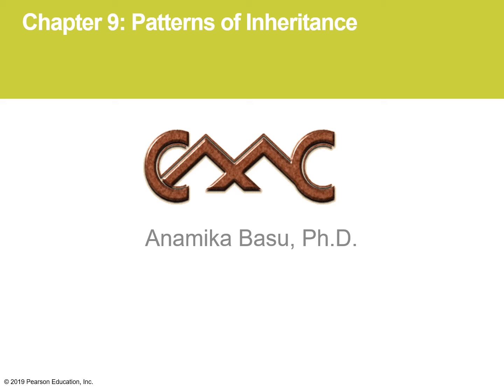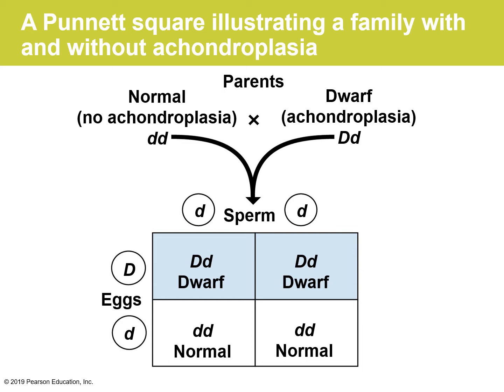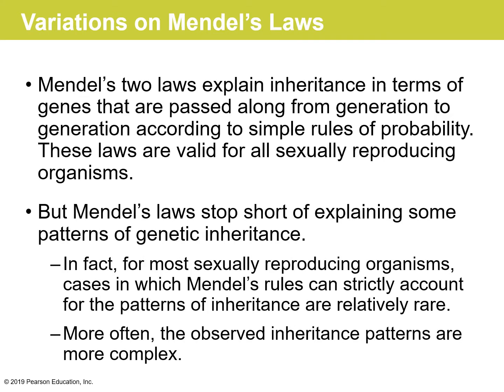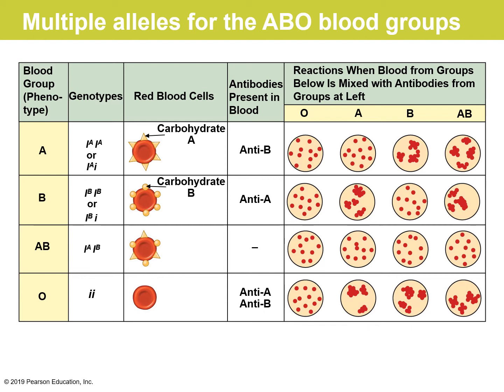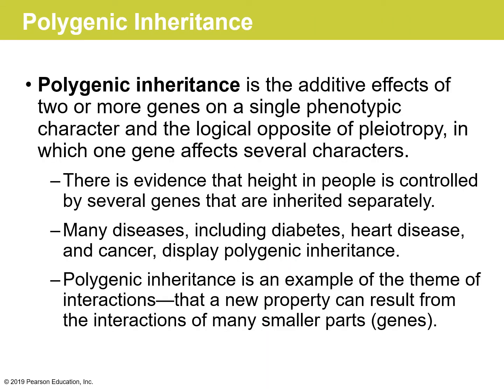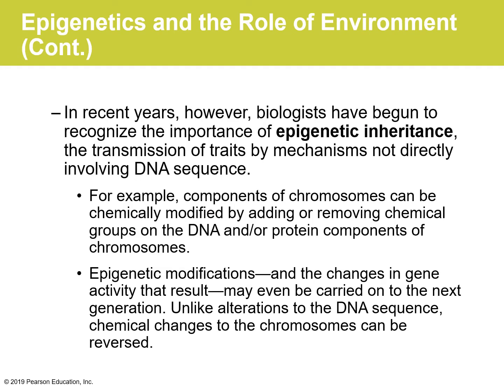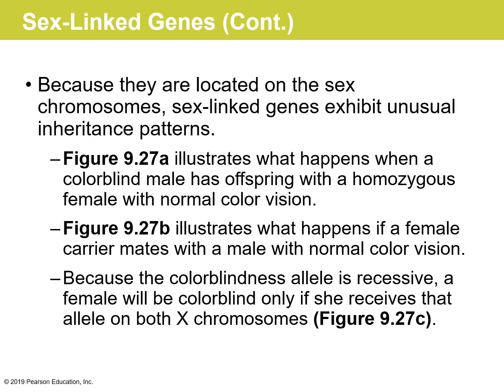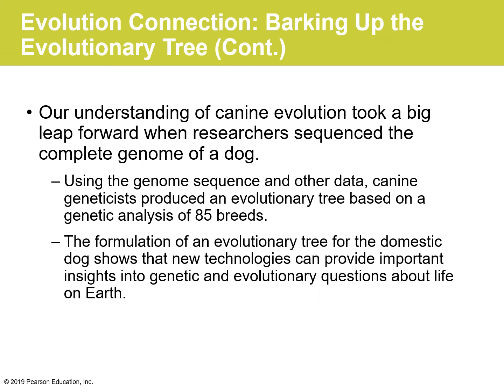Ch 9 Patterns of Inheritance Pt 2